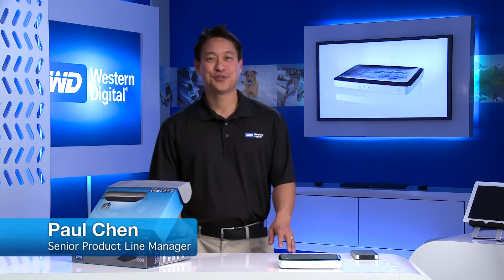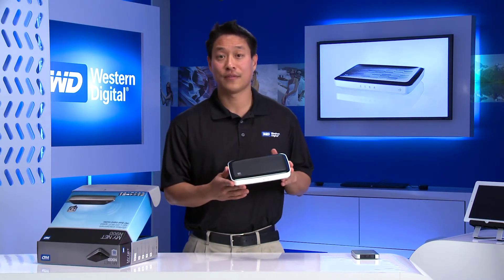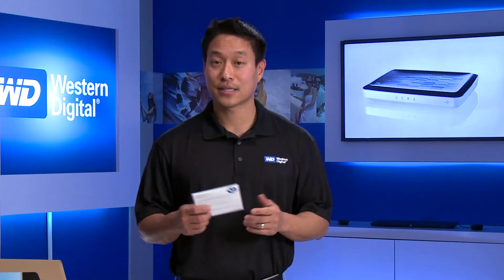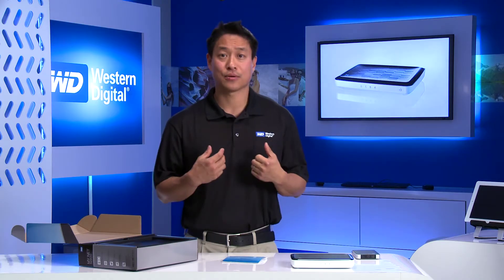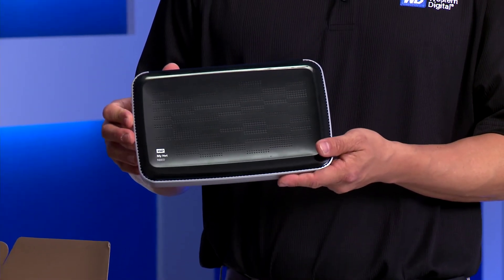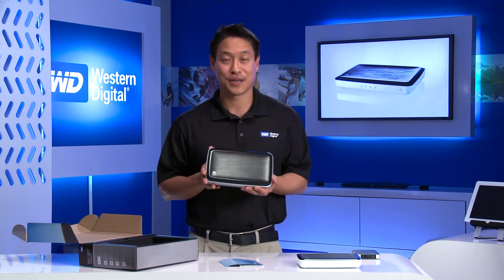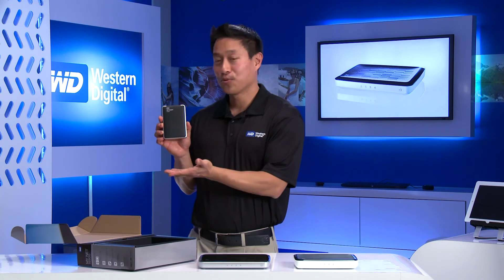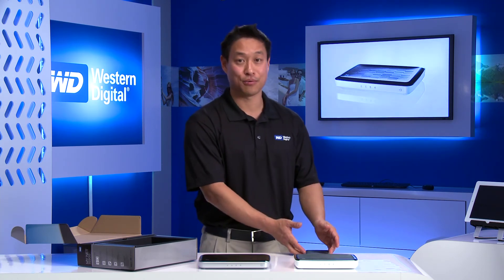BSN*: WD MyNet Unboxing Top Features